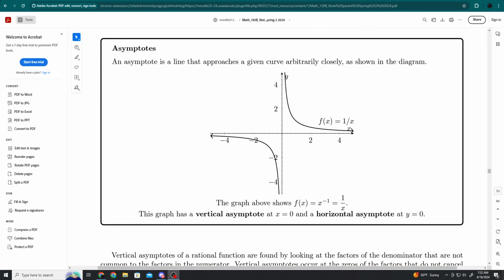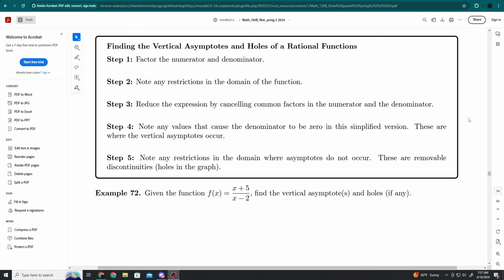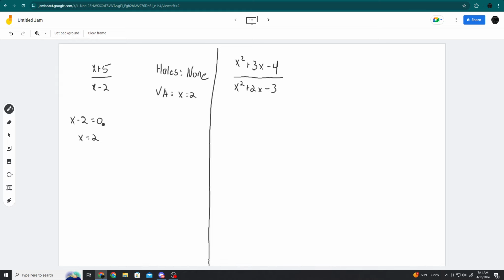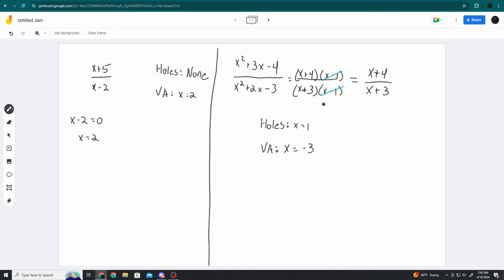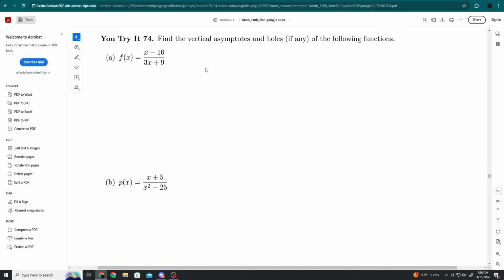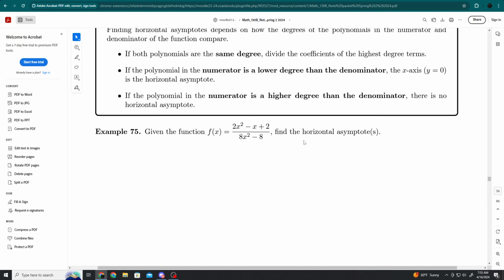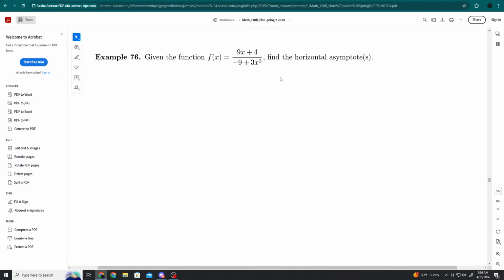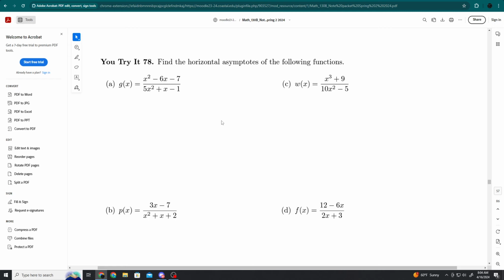130B Notes Pages 53-57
130B Notes Pages 53-57 for Friday 4/19/24